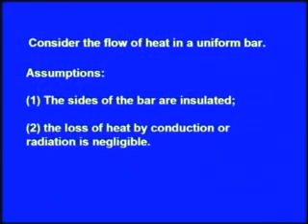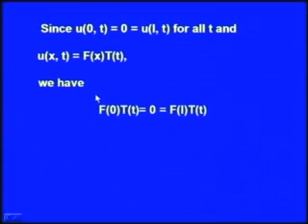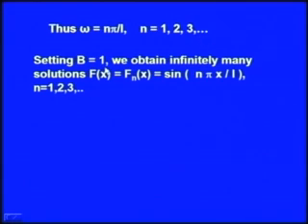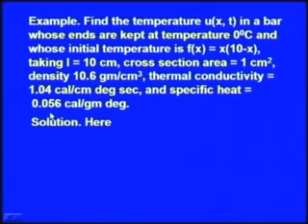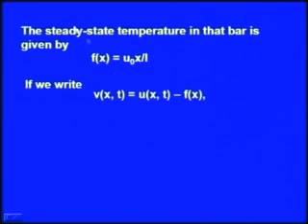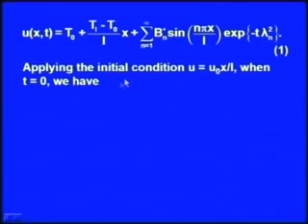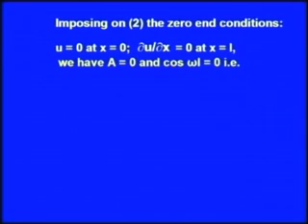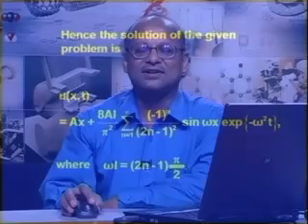Mod-1 Lec-13 One Dimensional Heat Equation